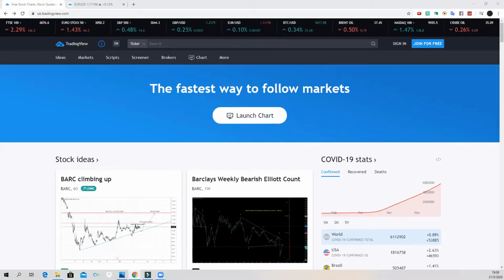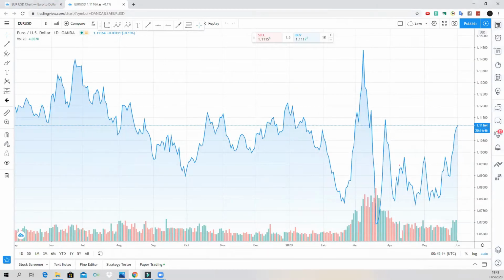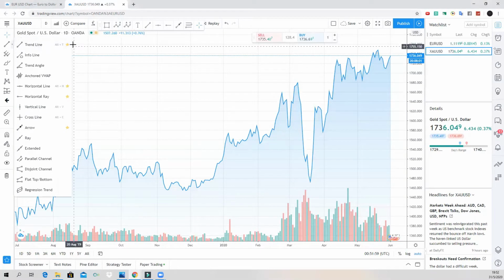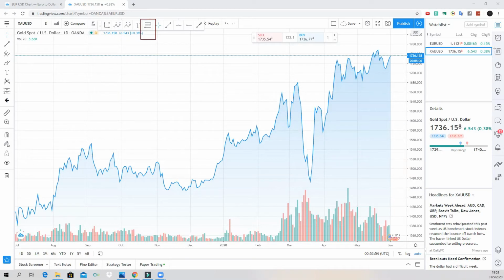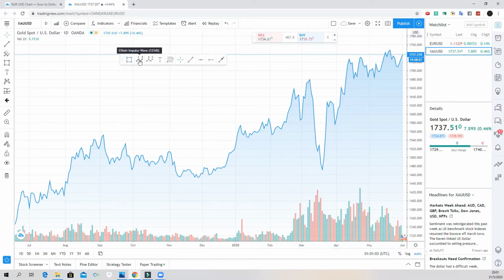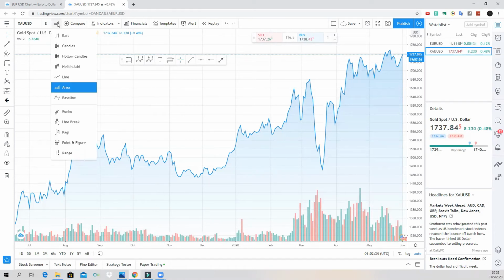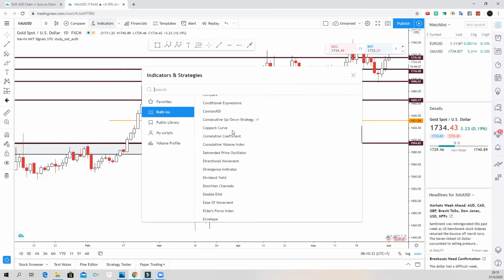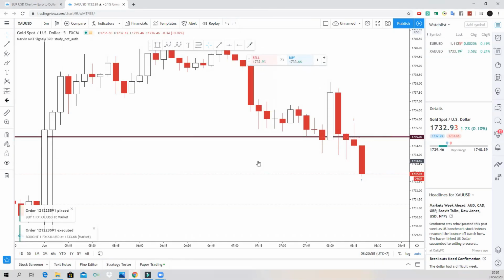TradingView TradendTravel English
TradingView is a company providing an online and social networking service for Traders. The main platform of TradingView is an in-depth technical analysis tool, and a social network where traders are willing to share and update on the changing market of e-money as well as securities.

TradingView is a cloud-based charting and social-networking software for both beginner and advanced active investment traders. Basic charting, research, and analysis information are available with a free account.